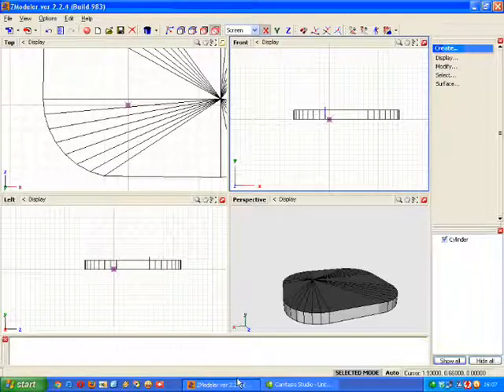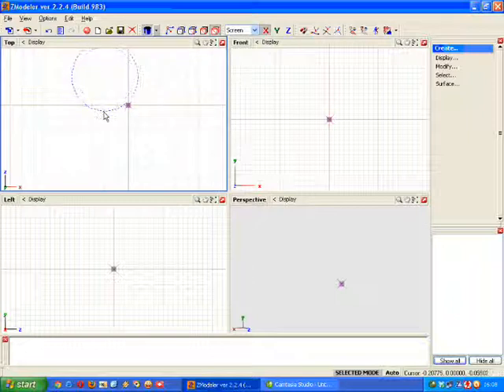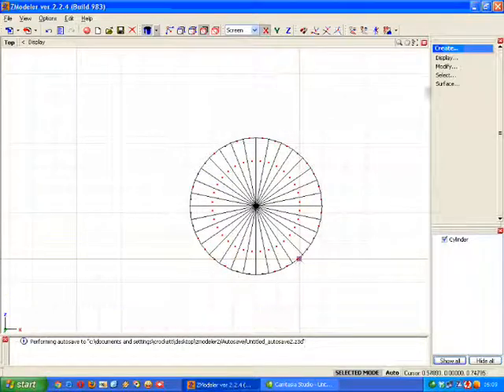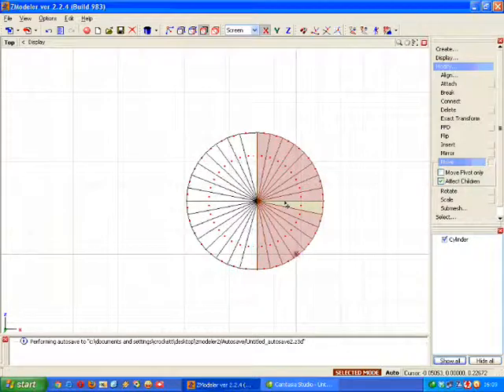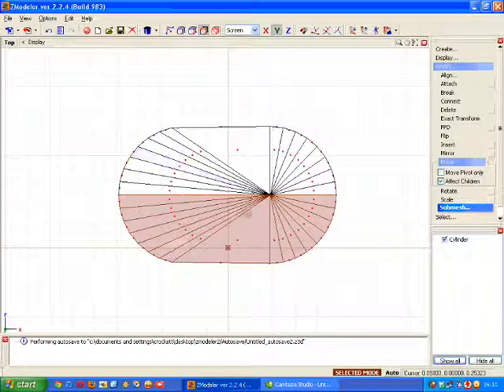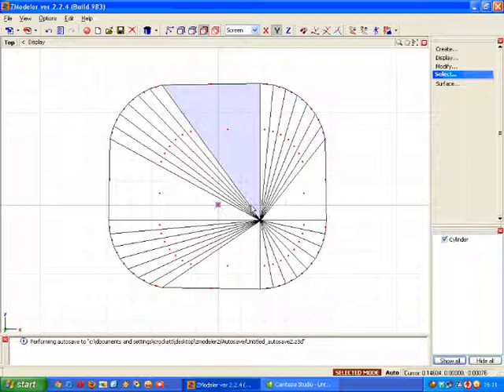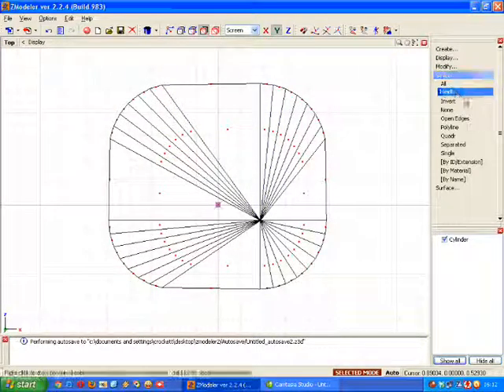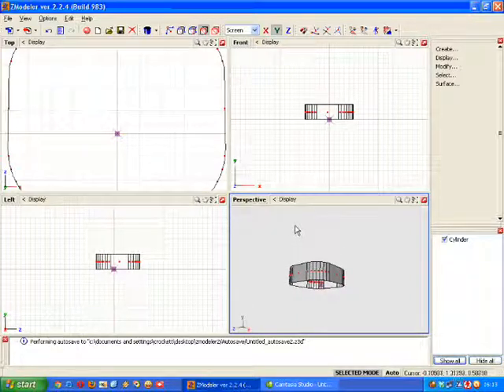Zmodeler Tutorials by Crockett - Part 7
In this video, you will learn how to create rounded corners.For support on this tutorial visit